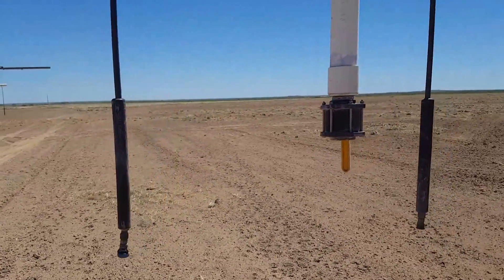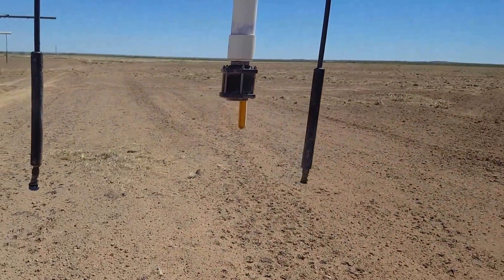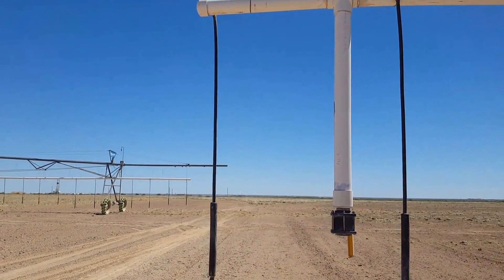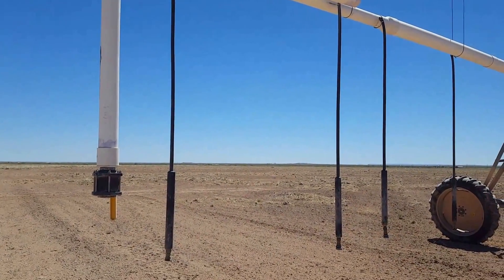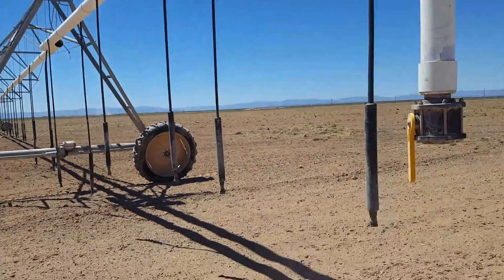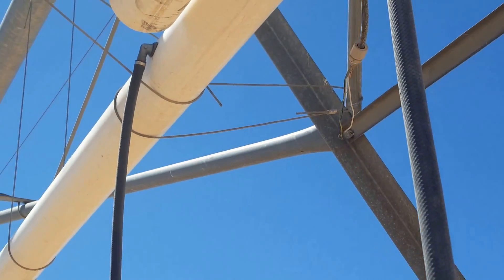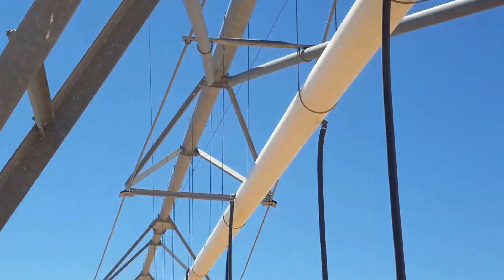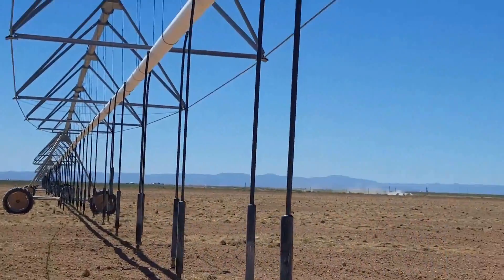PVC Underslung Valley Pivot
This is a short video of a method to eliminate corrosion in galvanized span pipes on center pivot machines. We have TDS contents of 2500+ so our machines fall down in 3-5 years if we don't protect the spans from the water.